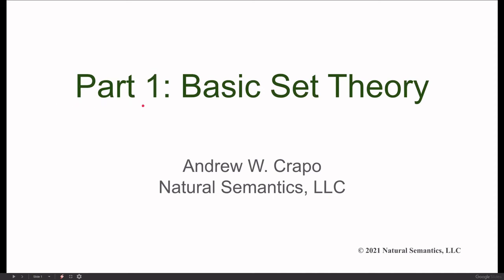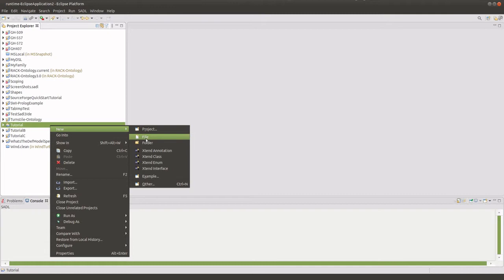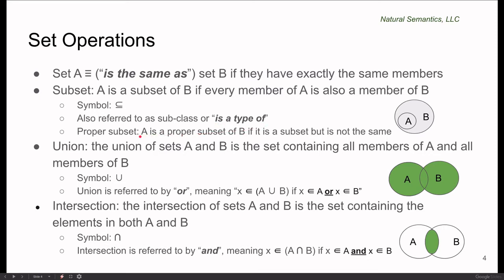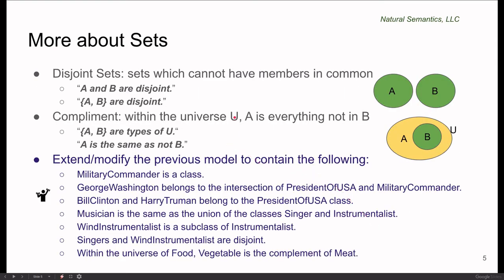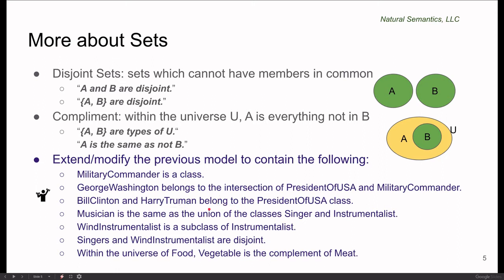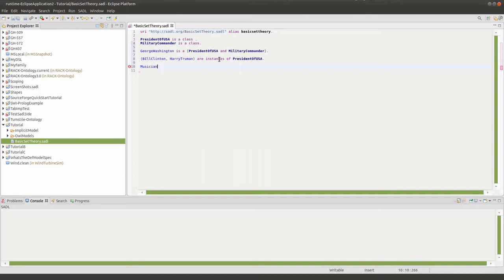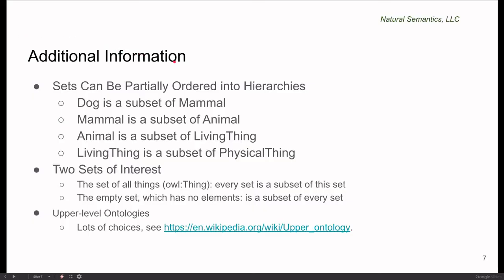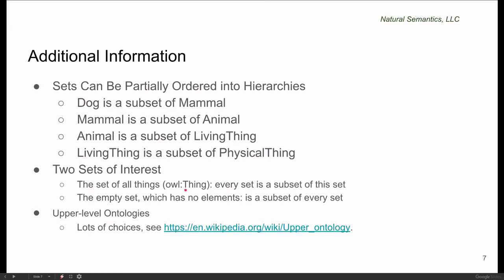Set Theory: a Foundational Concept in Semantic Modeling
This video gives a brief introduction to set theory as a foundational concept in semantic modeling with the Web Ontology Language (OWL) and the Semantic Application Design Language (SADL).